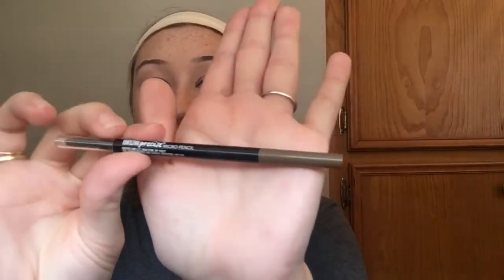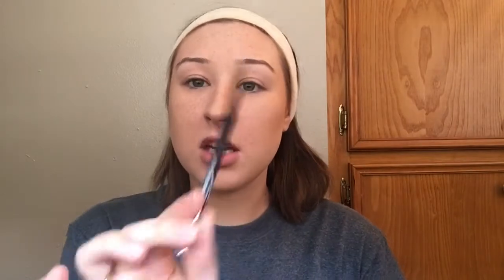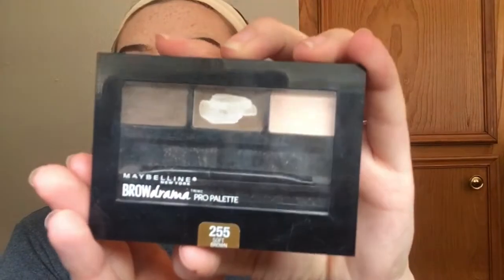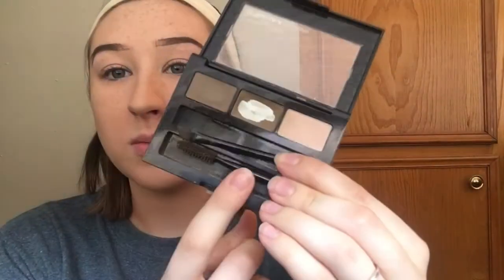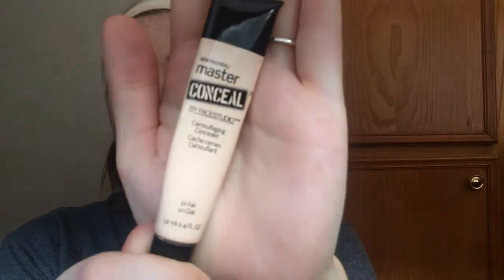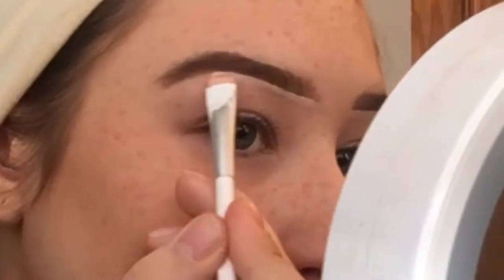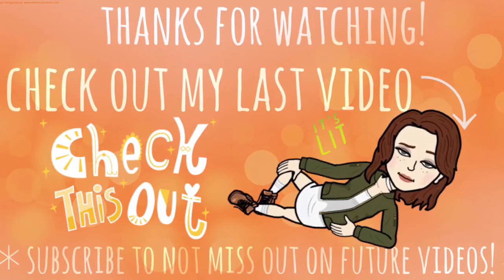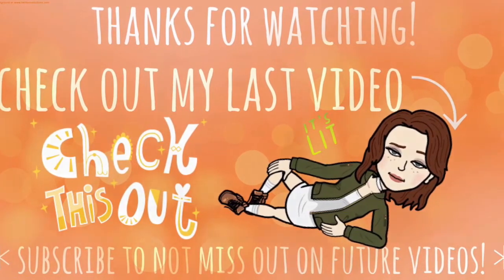HOW I GET MY BROWS! | SHELBY SAMPERI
I KNOW I KNOW, I've been gone forever! Maybe you didn't even notice... OH WELL! I'm back! Make sure to follow me everywhere to keep up with what I'm doing off YouTube! Sometimes it's really funny! Search "SHELBYSAMPERI" everywhere!